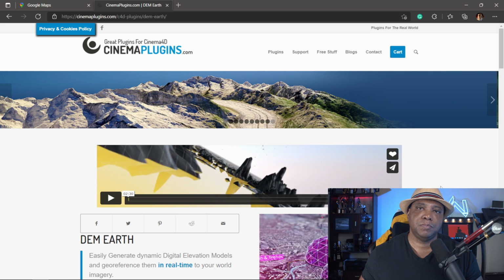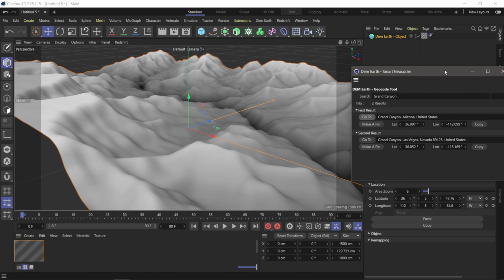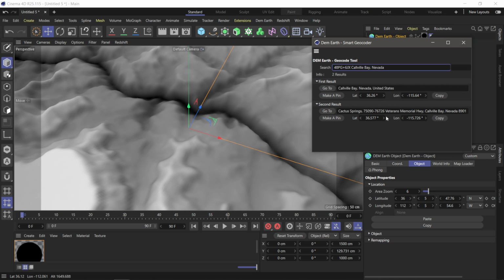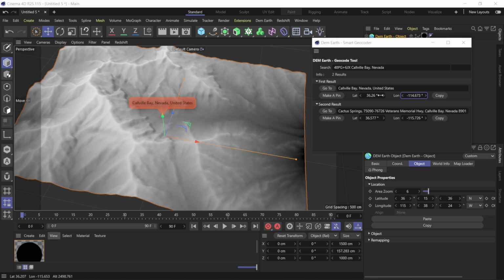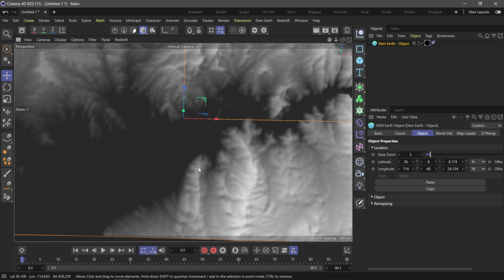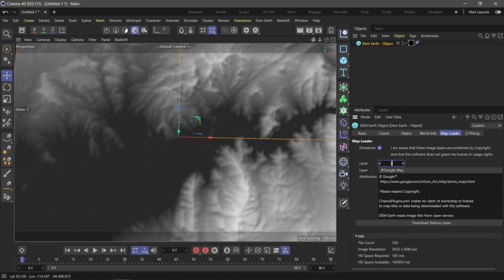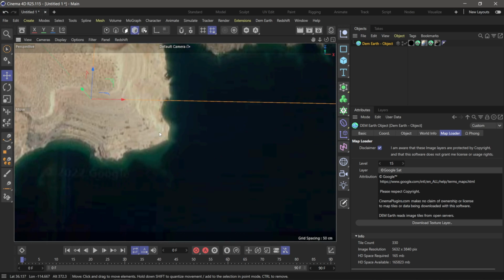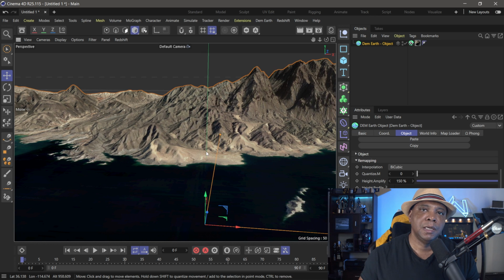Beginners Guide to Dem Earth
In this tutorial, I'll show you how to get started creating awesome-looking maps using Dem Earth for Cinema 4D.

➜ Use Code "rkk_winbush"

0:00 What up what up
0:32 Tutorial Start
1:07 Basic Geo Location Build
1:50 Using Google Maps Locations
3:54 Creating Map Texture
6:48 Extending Terrain Height
7:19 Like & Subscribe :-)